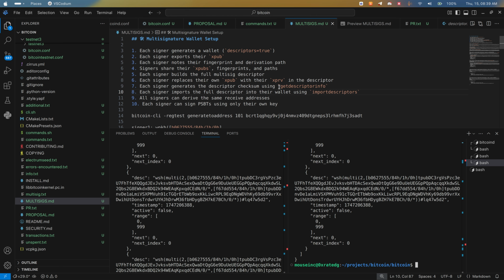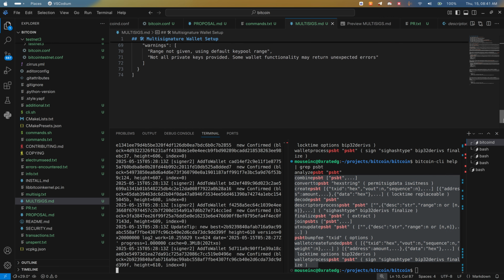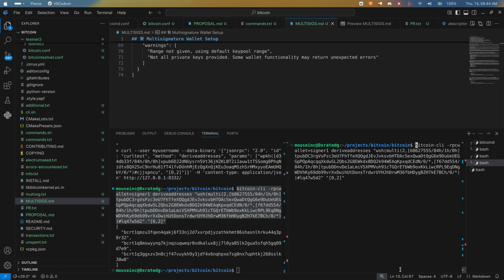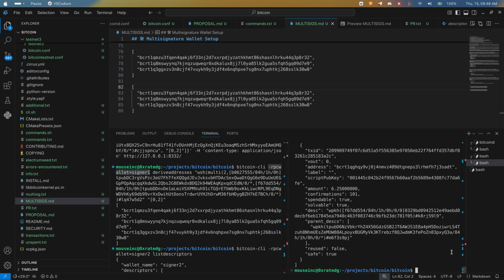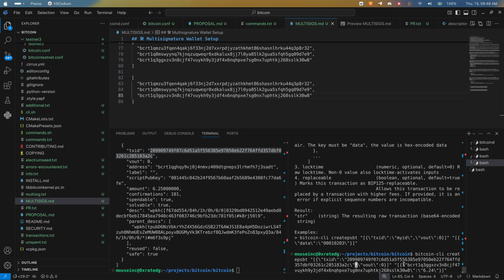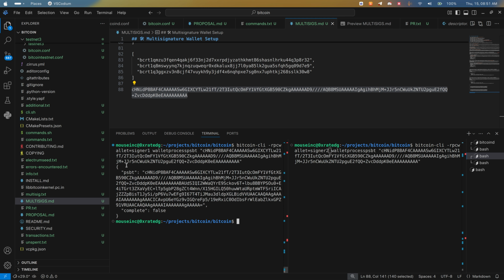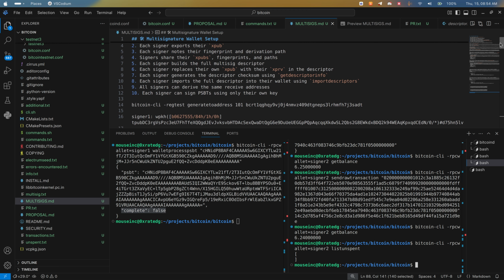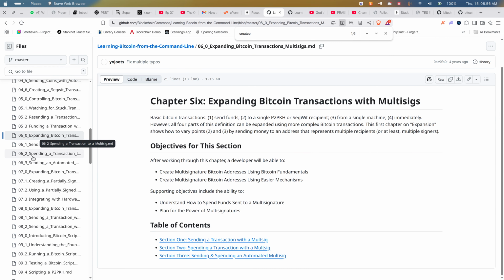How to Use PSBTs with Multisig Addresses in Bitcoin (Part 2)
Learn how to create, sign, and broadcast Bitcoin transactions using PSBTs (Partially Signed Bitcoin Transactions) with multisig wallets. This video walks you through each step of the process—from wallet setup to descriptor usage and final transaction broadcast. Perfect for developers, hardware wallet users, or anyone interested in advanced Bitcoin transaction workflows.